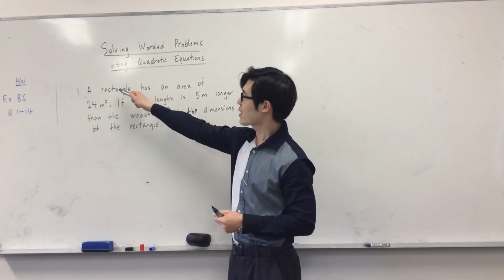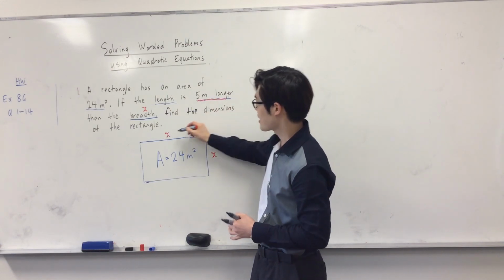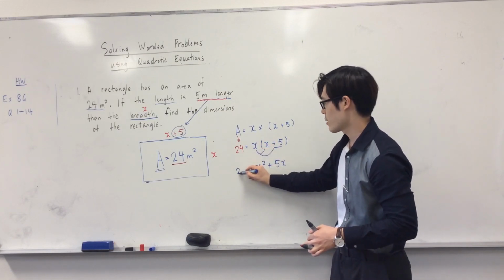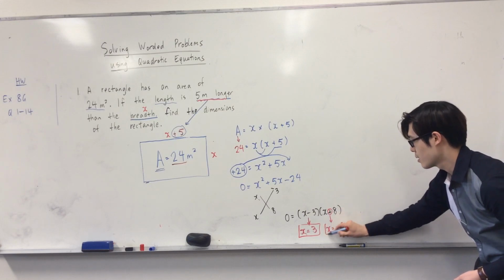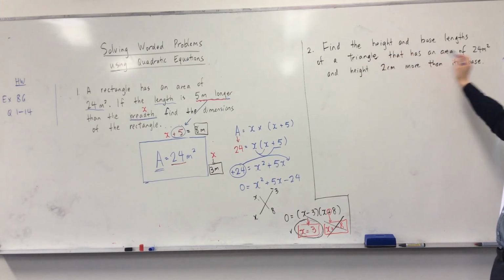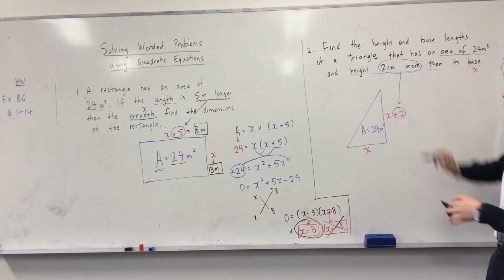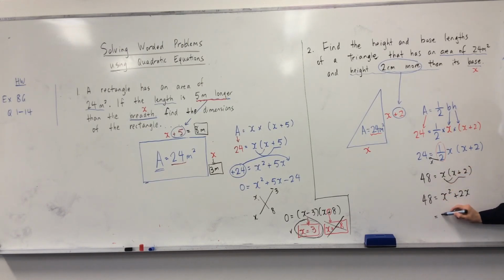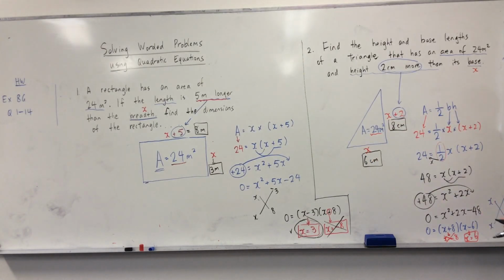Problem solving with Quadratic Equations Part 1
Solving worded problems using quadratic equations. From Cambridge Year 10 5.3 Ex 8G: Question 1 & 3.